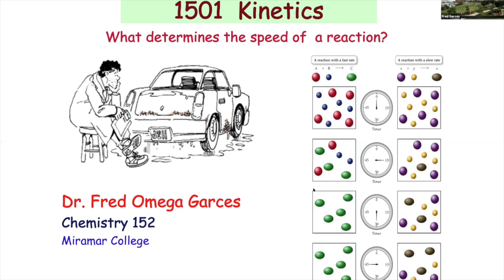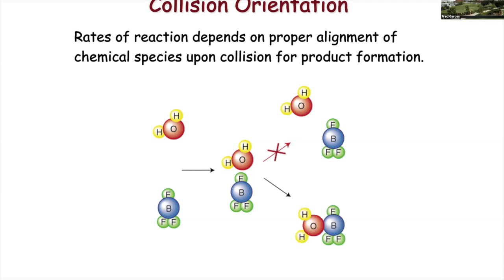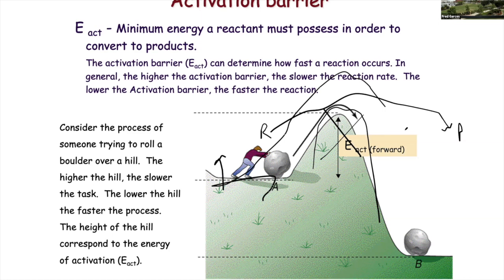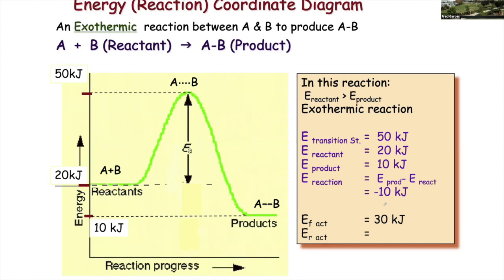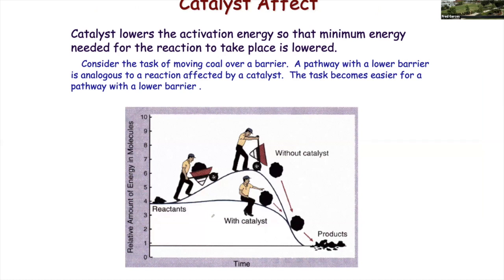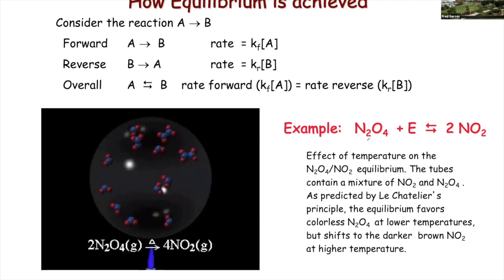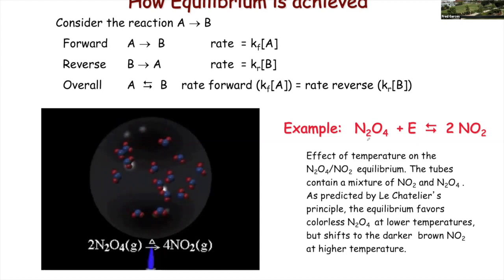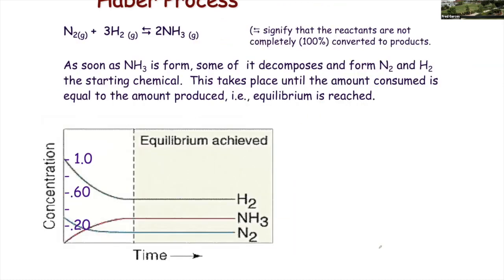1501a Kinetics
1501_Kinetics©
Zoom Session, May 19, 2020
Chem 152, Miramar College
F.O.Garces